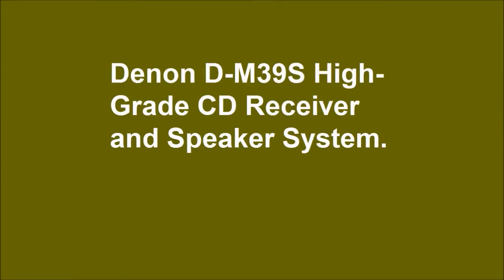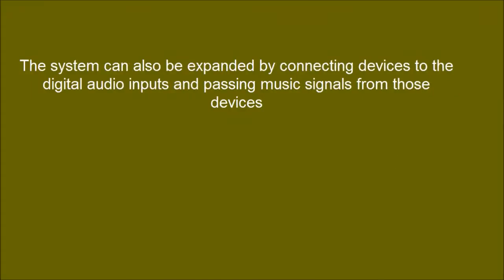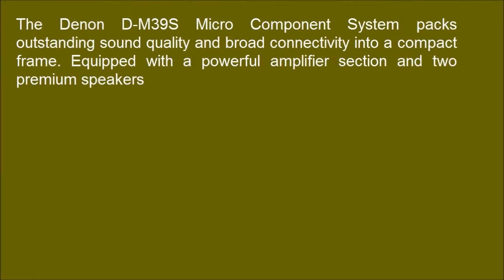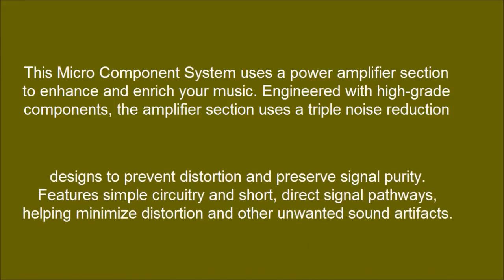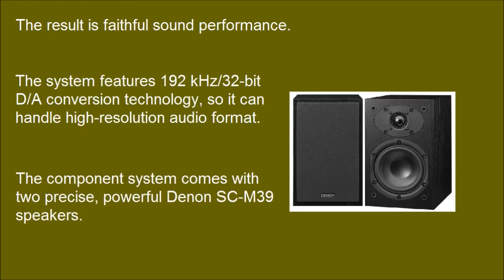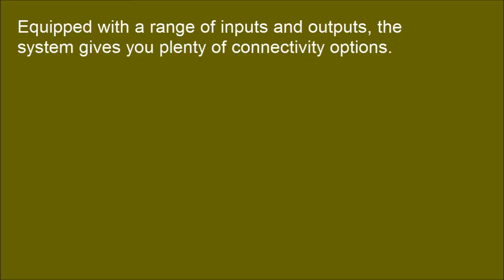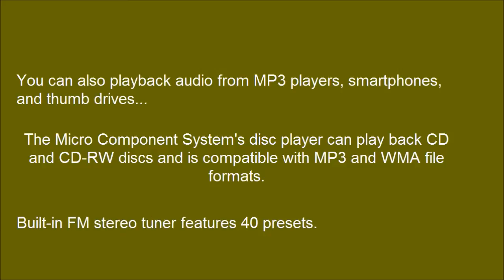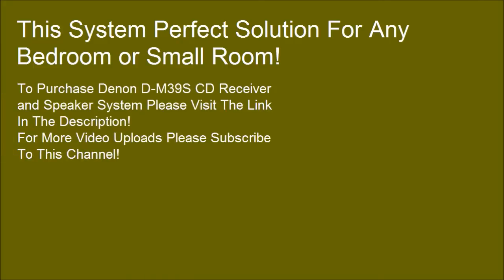Denon D-M39S High Grade CD Receiver and Speaker System Micro Component System For High Quality Sound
The D-M39S is a high-grade CD receiver and speaker system that lets you enjoy music in remarkable sound quality from a compact unit. High-quality sound has been a hallmark of Denon Hi-Fi components thanks to technologies it has developed and tweaked over many years. The D-M39S system can also be expanded by connecting devices to the digital audio inputs and passing music signals from those devices through the D-M39S's superior audio circuitry to produce a rich, dynamic sound. Of course, there is also a USB port on the front panel for you to connect an iPhone or iPod touch and play music from that in a quality and depth of sound much superior to the sound you hear from headphones.

The Denon D-M39S Micro Component System packs outstanding sound quality and broad connectivity into a compact frame. Equipped with a powerful amplifier section and two premium speakers, this audio system delivers clean, faithful, and rich audio performance. The system also features a built-in CD player and supports connections to HDTVs, Blu-ray players, MP3 players, thumb drives, and a variety of other devices.

Amplifier Section Enriches Sound Performance
The D-M39S Micro Component System uses a power amplifier section to enhance and enrich your music. Engineered with high-grade components, the amplifier section uses a triple noise reduction design to prevent distortion and preserve signal purity.

Superior Engineering for Faithful Audio Reproduction
This system features simple circuitry and short, direct signal pathways, helping minimize distortion and other unwanted sound artifacts. The result is faithful sound performance. The system also features 192 kHz/32-bit D/A conversion technology, so it can handle high-resolution audio formats.

High-Fidelity Speakers Provide Dynamic Sound
The component system comes with two precise, powerful Denon SC-M39 speakers. These speakers are equipped with high-definition soft dome tweeters, which give treble frequencies a full-bodied quality. The woofers feature die-cast frames and massive magnetic motor structures, allowing them to reproduce bass tracks with exceptional tightness and resonance.

Connect to a Variety of Devices
Equipped with a range of inputs and outputs, the system gives you plenty of connectivity options. The system features a stereo line and an optical digital input, enabling connections to HDTVs, Blu-ray players, cable and satellite tuners, and other digital audio sources. You can also playback audio from MP3 players, smartphones, and thumb drives thanks to a USB input located on the front panel.

CD Player and Built-in FM Radio
The Micro Component System's disc player can play back CD and CD-RW discs and is compatible with MP3 and WMA file formats. The built-in FM stereo tuner features 40 presets so you can listen to your favorite stations.

Intuitive Display and Remote Control
The dimmable front panel display features a high-resolution, alphanumeric readout that shows music track title, volume level, and other information. The system also comes with an intuitive remote control (batteries included), which provides easy control over playback, volume, and other functions.

Compact Design
With its contemporary design and black finish, the component system can complement nearly any space. The system's small, unobtrusive frame is compact enough to place on a bookshelf or desktop.

Dimensions and Warranty Information
The main unit measures 4.53 by 8.27 by 12.13 inches (H x W x D). Each speaker measures 9.38 by 5.7 by 9.22 inches (H x W x D).

The Denon D-M39S Micro Component System is backed by a 1-year limited warranty.

Denon D-M39S Micro Component System, SC-M39 speakers, remote control, two AAA batteries, quick setup guide, power cord, FM antenna and CD-ROM user's manual.